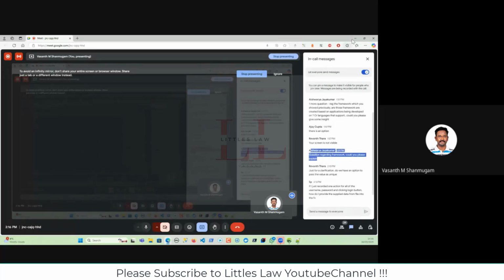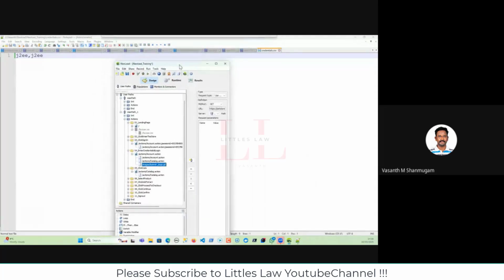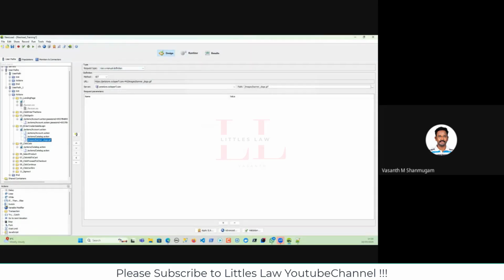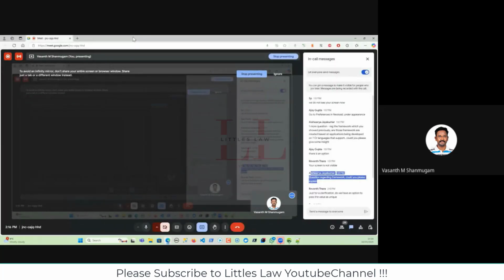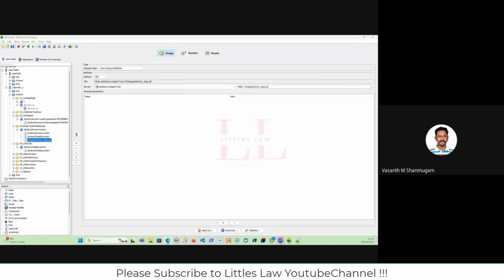How to do Parameterization in Neoload End to End